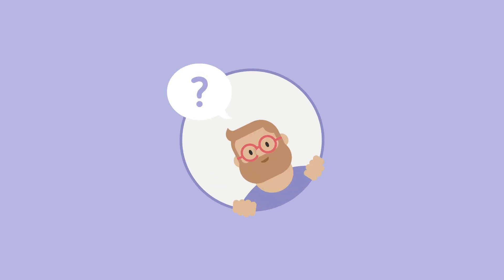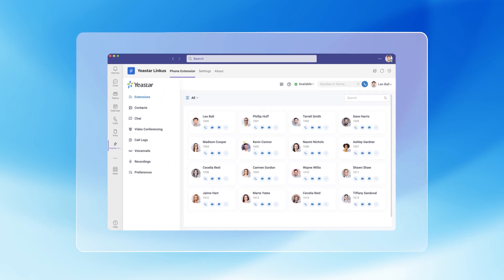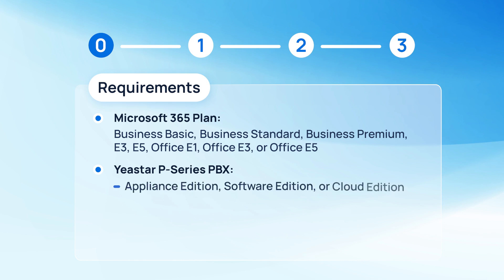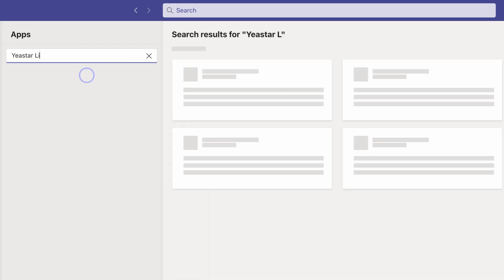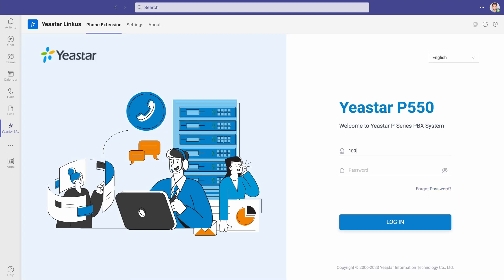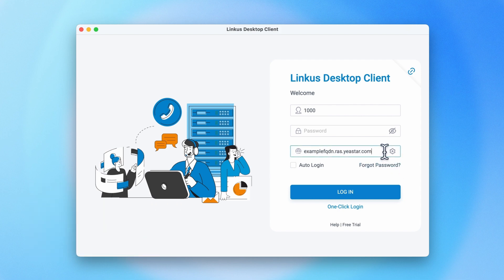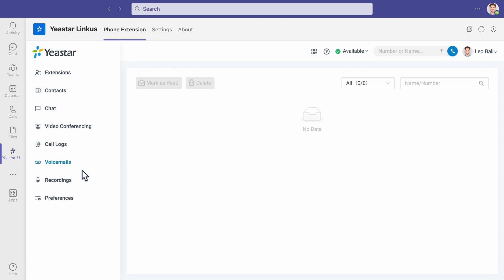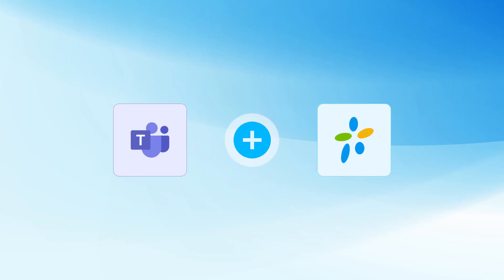P-Series PBX System + Microsoft Teams Integration | No Calling Plan Needed | Setup Guide (2023)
Finding the MS Teams calling plan too expensive? We have a brand-new solution for you!

By installing “Yeastar Linkus” through Microsoft AppSource, you’ll have a feature-rich PBX right on your familiar Teams interface. You can access all of your contacts and make calls directly with the help of Linkus Desktop Client.

The best part of this integration? There are no Teams calling licenses needed. Join us in today's video where we will walk you through each step and help you save some real bucks.

*Chapters*

00:00 Microsoft Teams Integration
00:09 Integration Results
00:45 System requirements

01:18 Step 1
02:03 Step 2
02:31 Step 3
03:03 Time to test it out yourself!

➼ New to P-Series PBX System?